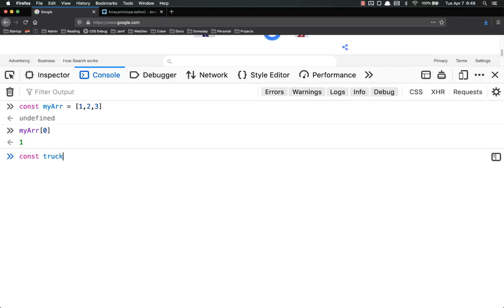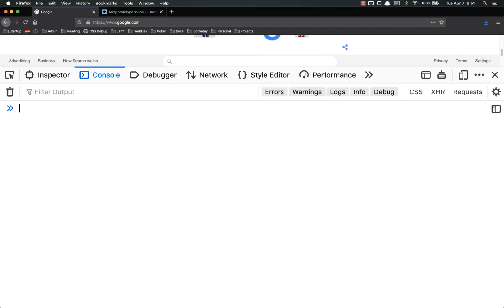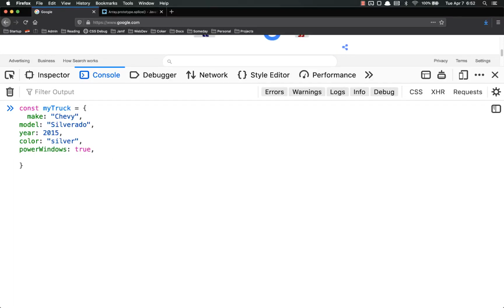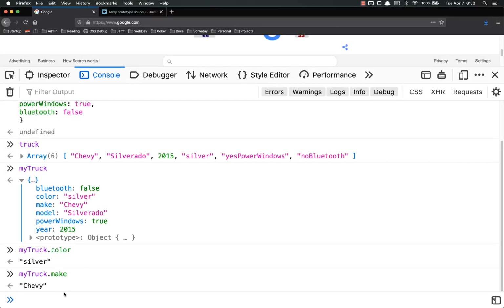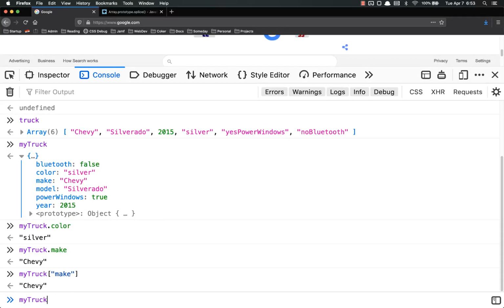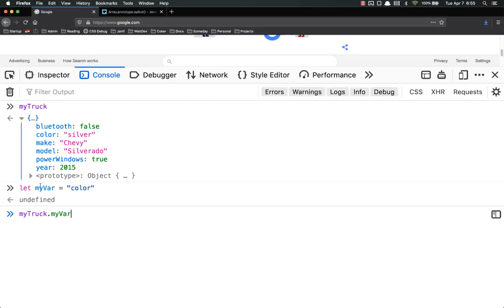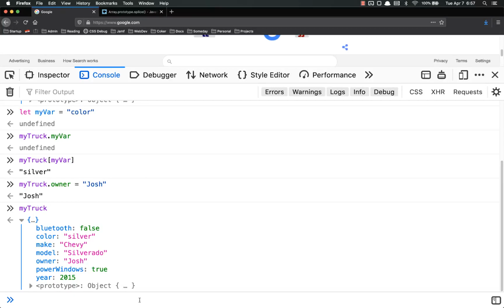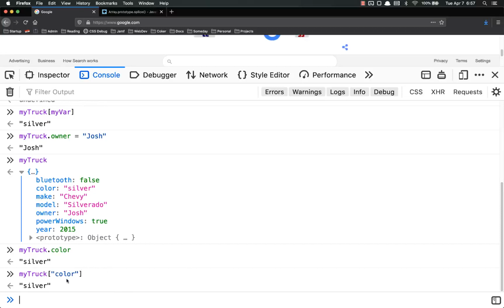Full Stack Web Developer Course: 5_8 - Intro to Objects